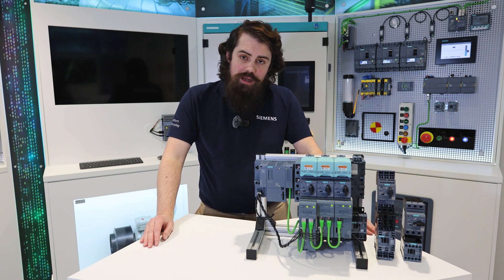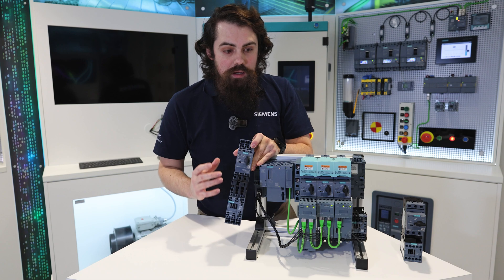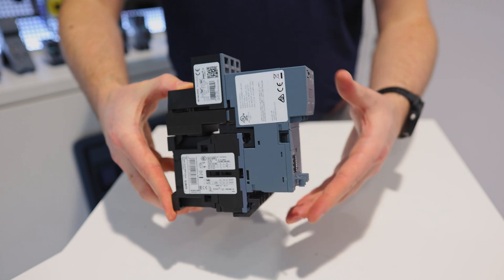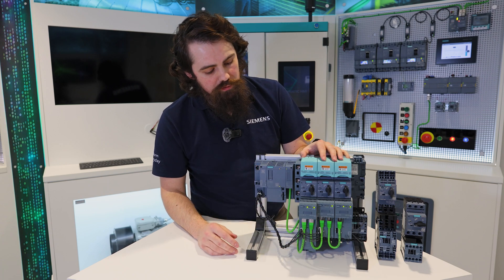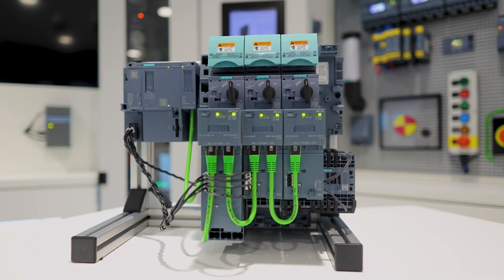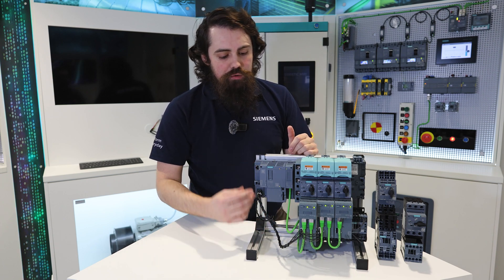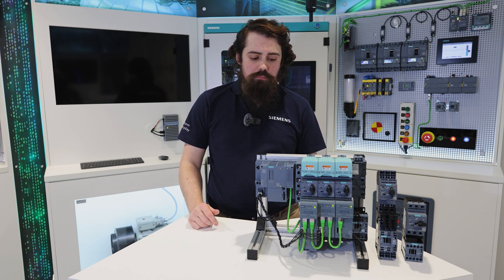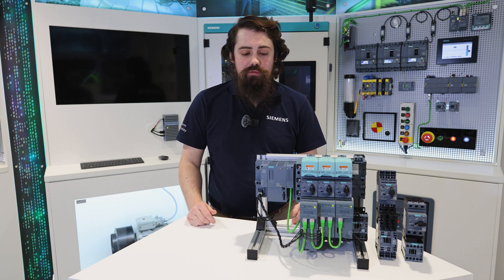SIRIUS 3RC7 Intelligent Link Module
We're sure by now that you've heard about our latest innovation, the SIRIUS 3RC7 Intelligent Link Module. Join us for an exclusive introduction led by our UK Product Manager - SIRIUS Control Products: Scott Bailey. Scott will walk you through the exciting new features and benefits of this cutting-edge load feeder accessory.

Don't miss out on this opportunity to learn more about how the SIRIUS 3RC7 can enhance your operations!